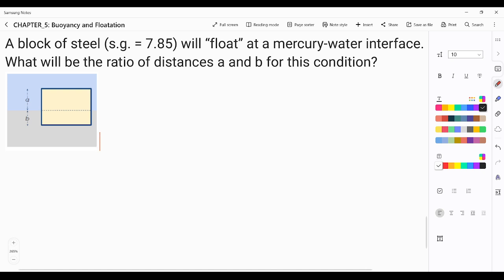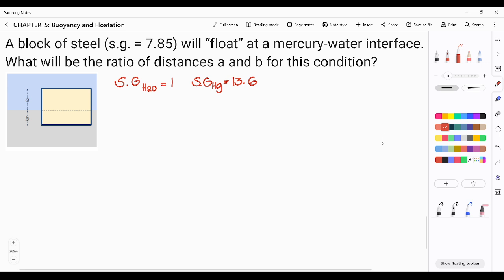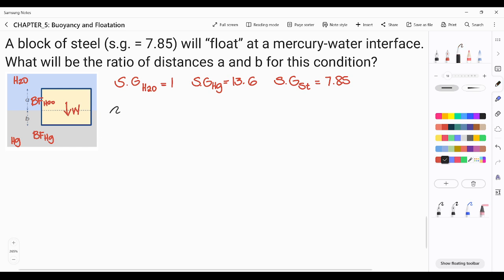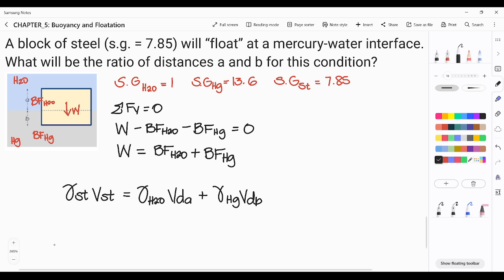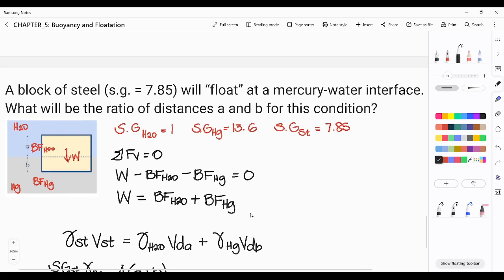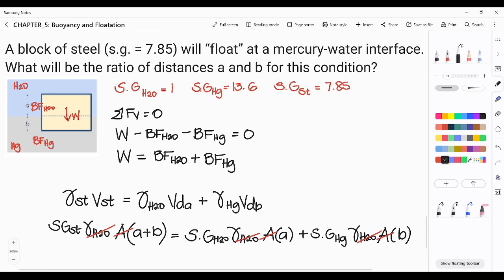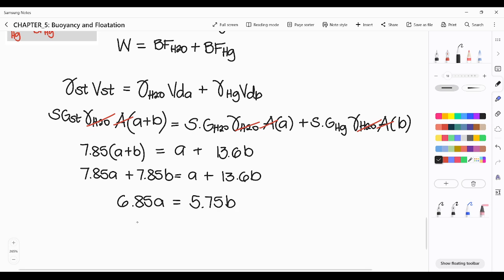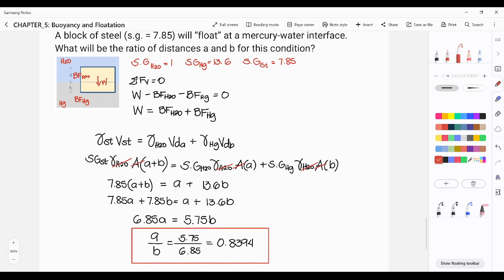FMECH Buoyancy Problem 4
In this video, we break down a Fluid Mechanics problem involving buoyancy—step by step and in the simplest way possible.
You’ll learn how to apply Archimedes’ Principle, compute buoyant force, analyze submerged and floating bodies, and understand the concepts behind stability and equilibrium. This explanation is perfect for engineering students preparing for quizzes, exams, or just strengthening their fundamentals in fluids.